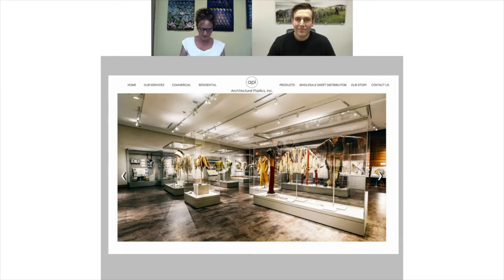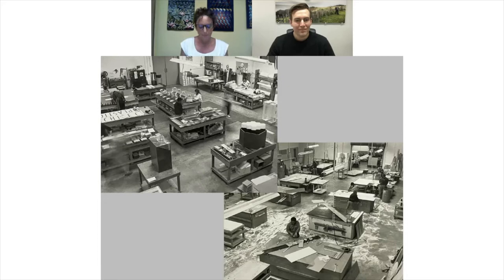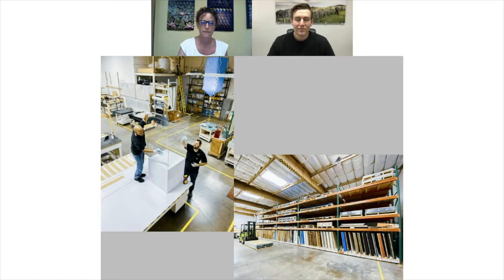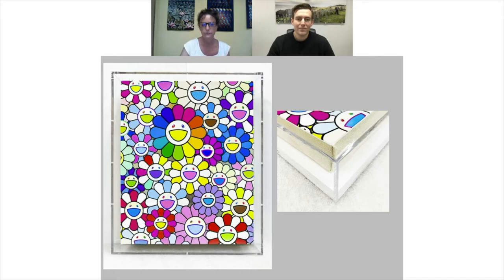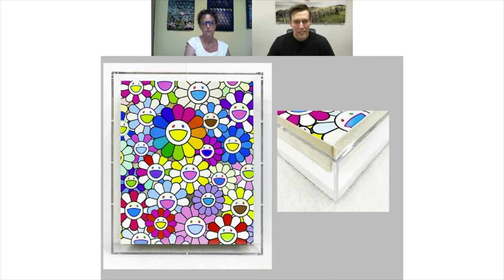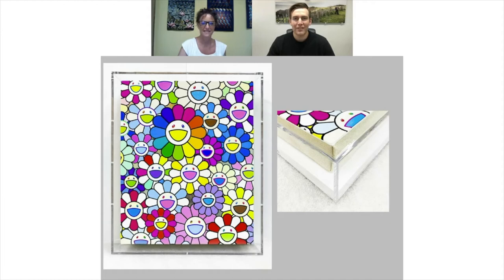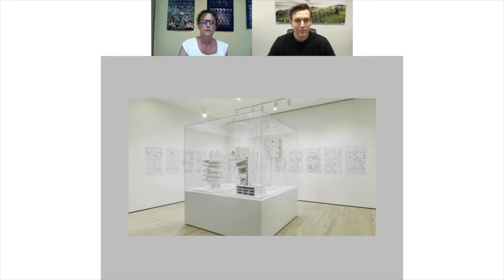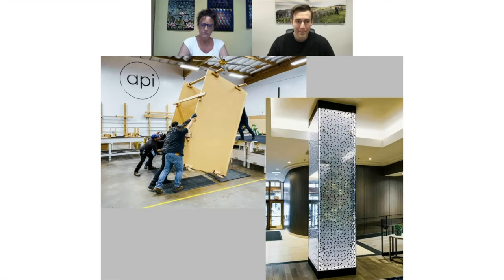Take 5: Looking at Display Cases with Blake Miremont of Architectural Plastics, Inc.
Welcome to another episode of "Take 5". Today we’re lucky to have with us Blake Miremont, CEO and Creative Director of Architectural Plastics in Petaluma, California.

Although the focus of this episode is display cases, we’ll see Architectural Plastics fabricates for all sorts of applications.